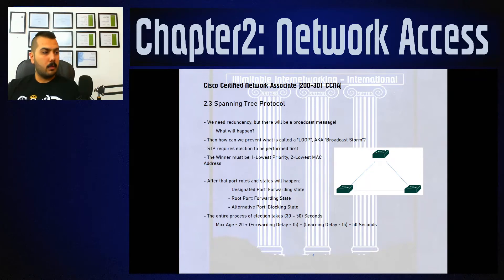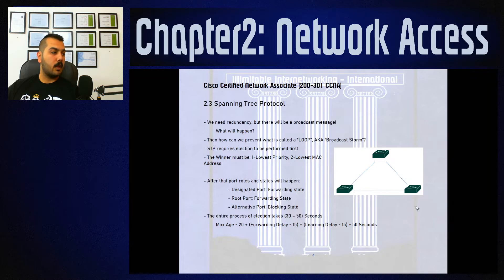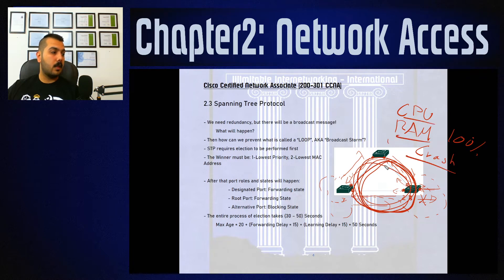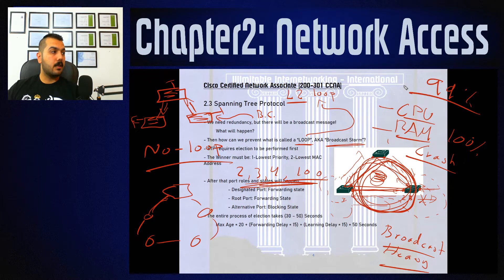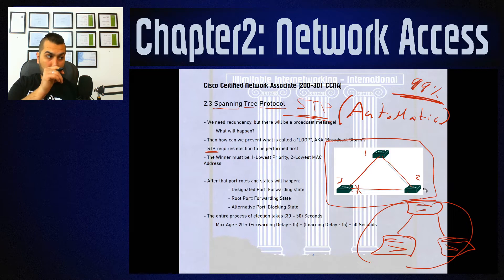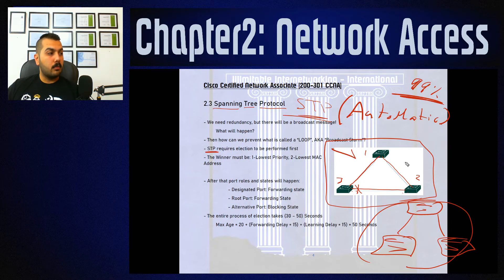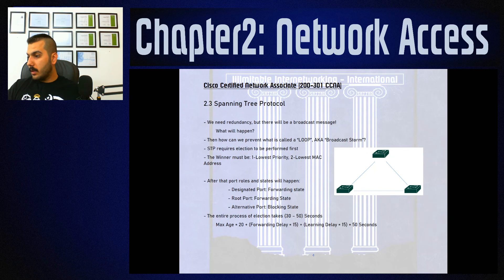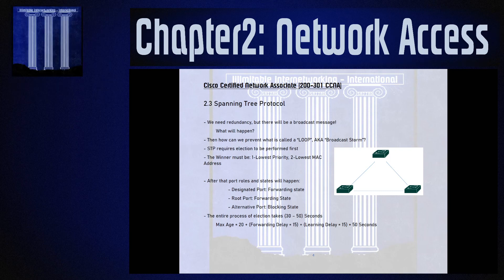25 - CCNA 200-301 - Chapter2: Network Access - Spanning-Tree Protocol - The Concept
New Cisco CCNA Course
Chapter2: Network Access
2.3 Spanning-Tree Protocol
STP Concept, Election Process, Port Roles & Status, Types, Flavors, and Codes
Get into Cisco's Operating System that runs their devices,
connect your Computer and start the real Configuration with
Cisco's Packet Tracer Program ...

The Course is of more than 80 videos, with the duration of 29 hours,
Covering 100% of the official exam blueprints from Cisco

Facebook.com/iiinetworking
Facebook.com/groups/iiinetworking